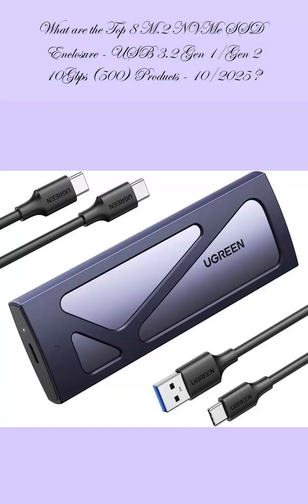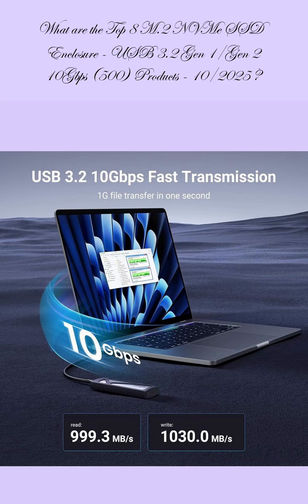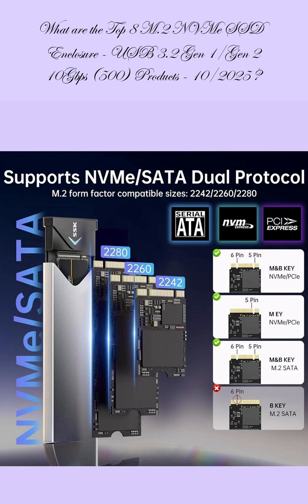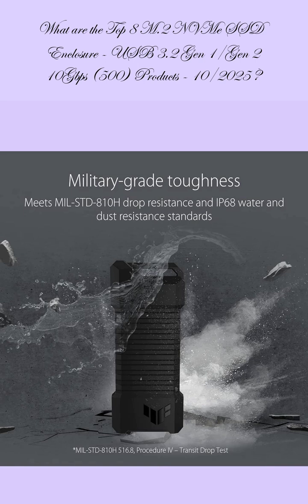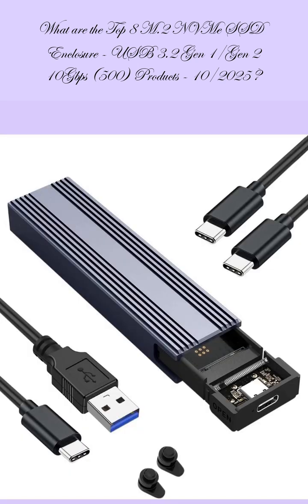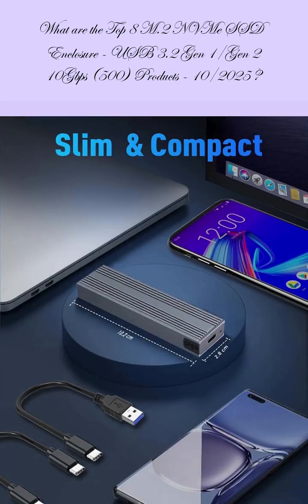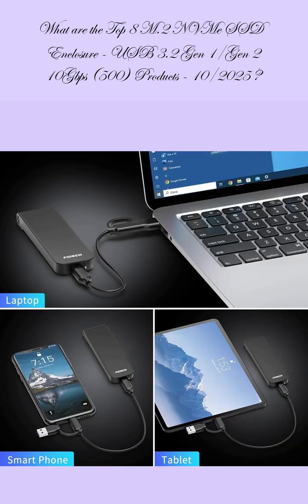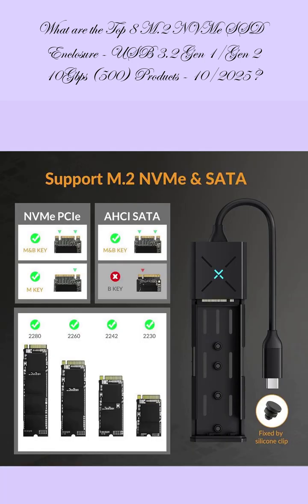? What are Best 8 M.2 NVMe SSD Enclosures - USB 3.2 Gen 1/2 10Gbps 2025 | Top by Customer Reviews ?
[Products]
3. iDsonix M.2 Enclosure Adapter NVMe Enclosure [Integrated Design with Heavy-Duty Protector], NVMe to USB C 10Gbps, M.2 to USB 3.2 Gen2 with UASP Trim, SSD Enclosure Support M.2 NVMe PCIe & AHCI SATA B0CLGDLXPW @
4. FIDECO M.2 NVMe SSD Enclosure, M.2 NVMe to USB Adapter, USB 3.2 Gen 2 (10Gbps) SSD Reader for M & M+B Key, Sandwich Style Design, Tool-Free Installation, Support UASP and Trim B0CYLDM23M @
5. M.2 NVMe SSD Enclosure,USB C External Adapter, USB 3.2 Gen2 (10Gbps) with UASP, Trim Support - M-Key(B+M Key) for 2230/2242/2260/2280 SSDs B0BWXDT8TB @
6. ASUS TUF Gaming A1 External M.2 NVMe SATA PCIe SSD Enclosure - USB-C, M.2 Q-Latch for Easy Installation, Drop Resistance, IP68 Water and dust Resistance, PS5 and Xbox Support,Black B0BW1XGH57 @
7. SSK M.2 NVME SATA SSD Enclosure Adapter, USB 3.2 Gen 2 (10 Gbps) to NVME PCI-E SATA M-Key/(B+M) Key Solid State Drive External Enclosure Aluminum Support UASP Trim for SSDs 2242/2260/2280 B07MNFH1PX @
8. UGREEN SSD Enclosure, Tool-Free USB C External, 10Gbps M.2 NVMe to USB Adapter/Reader Supports M and B&M Keys and Size 2230/2242 /2260/2280 SSDs B09T97Z7DM @